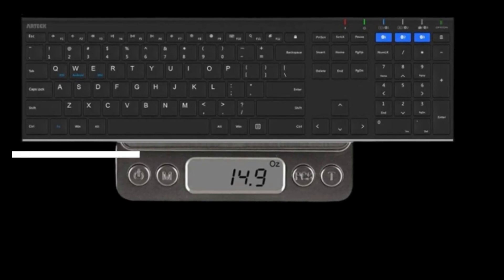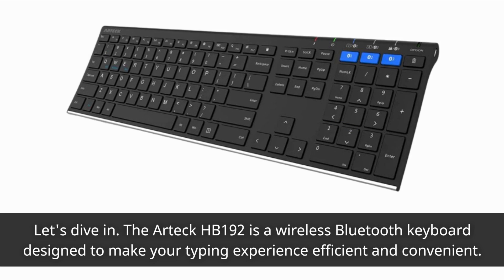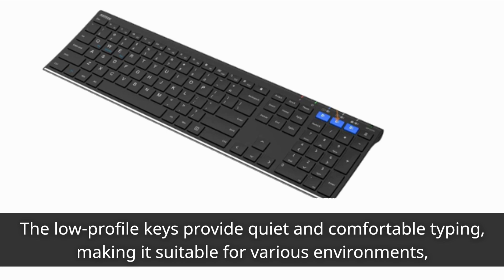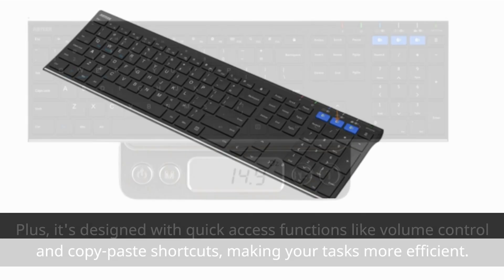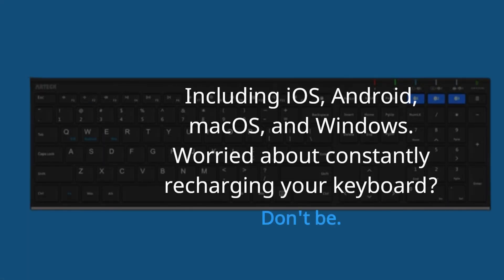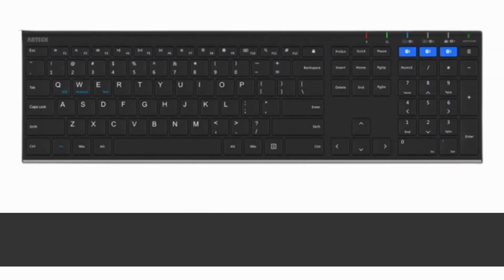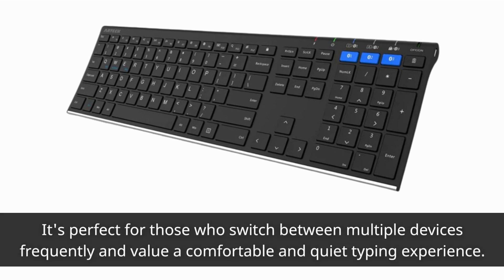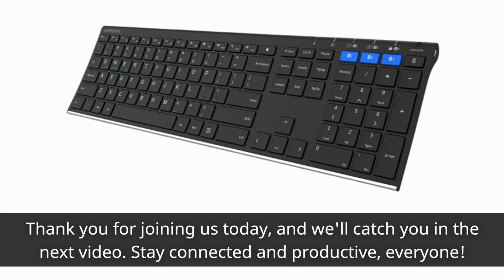Arteck HB192 Universal Bluetooth Keyboard Multi-Device Stainless Steel Full Size Wireless Keyboard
Amazon Product Name : Arteck HB192 Universal Bluetooth Keyboard Multi-Device Stainless Steel Full Size Wireless Keyboard

Enhance your typing experience with the Arteck HB192 Universal Bluetooth Keyboard, a multi-device stainless steel full-size wireless keyboard! In this comprehensive review, we'll explore the keyboard's build quality, compatibility, and wireless connectivity, making it an excellent choice for professionals and multitaskers. Join us as we assess how the Arteck HB192 keyboard enhances your productivity across multiple devices, helping you decide if it's the perfect wireless keyboard to streamline your workflow.